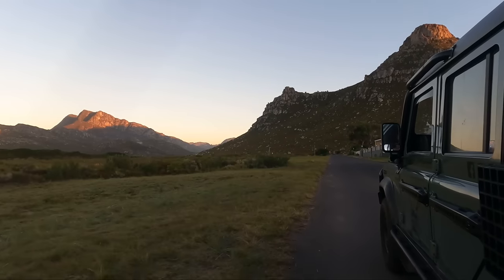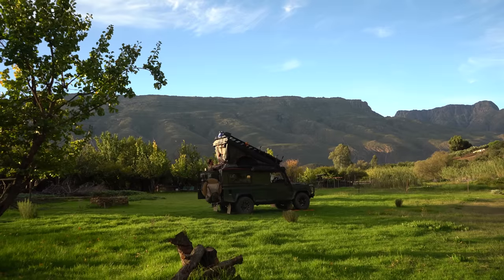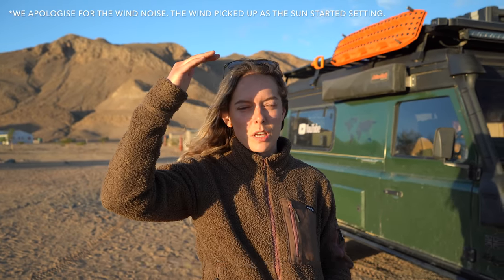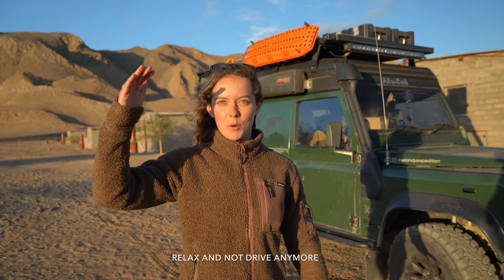We Are In NAMIBIA! 🇳🇦 + Kolmanskop | Crossing The Border In Our Land Rover Defender Camper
We can't bloody believe it!! We have now entered Namibia. It feels very surreal to us that we have spent the last 3 months exploring South Africa and have now completed our first border crossing.

Namibia is going to be one hell of an adventure. We are very excited to share this next chapter of our journey with you guys.

QUESTION: What would you guys like to see from us in our coming videos?

Want live updates from us, plus bonus content?

Thank you for your continued support, it really does mean the world to us.

*The information we have shared about Kolmanskop is to the best of our knowledge. I spend a lot of time researching the places we visit and like to share this in our videos. Of course, I am not an expert.

Amazon Shop

00:08 Intro
03:26 Recap
03:41 South Africa Series
05:06 Crossing The Border
07:16 First Night In Namibia
07:44 Ludritz
09:25 Kolmanskop
11:02 History Of Kolmanskop
11:17 Derailed Train
11:35 Outro